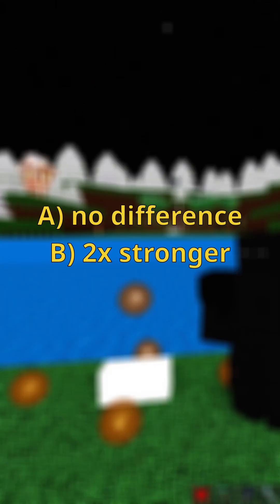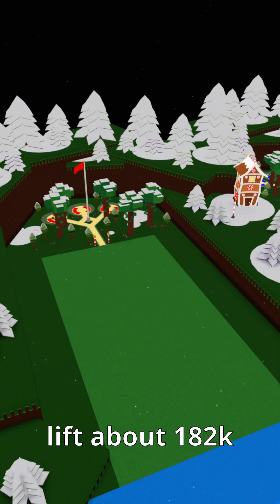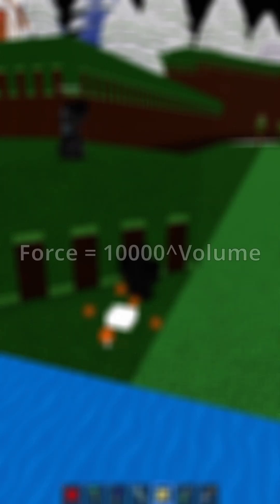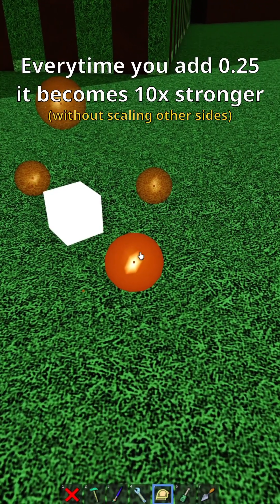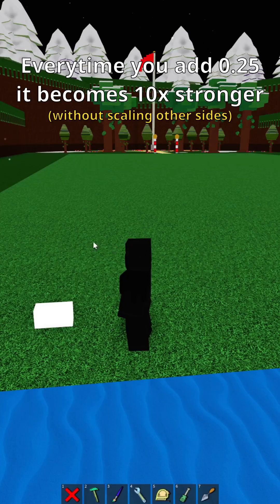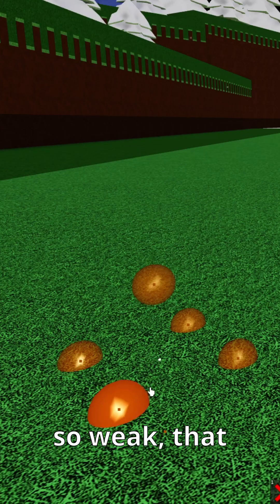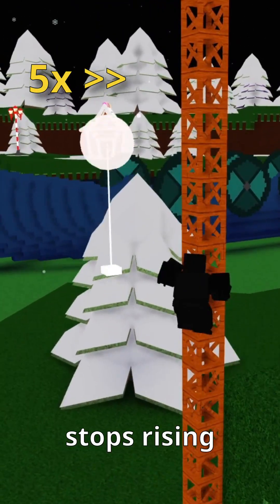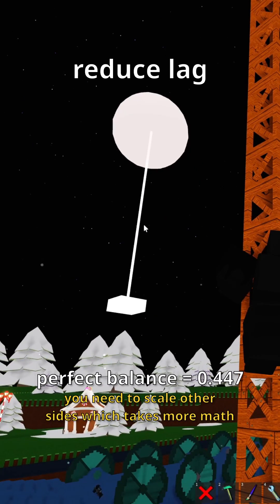Build a boat 🎈 balloon force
Force = 10000^Volume